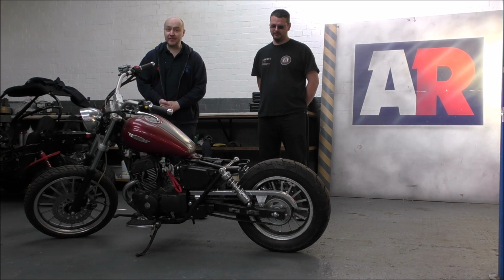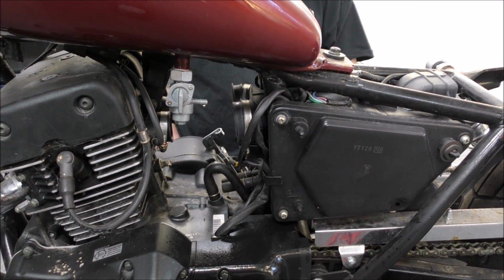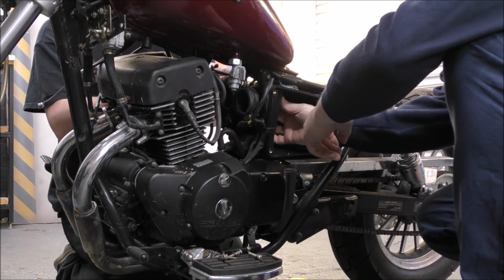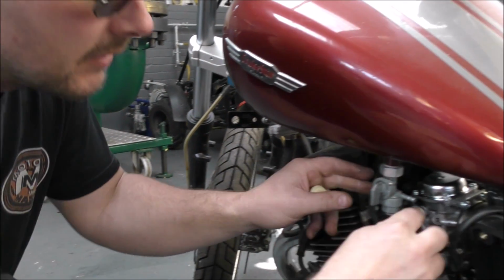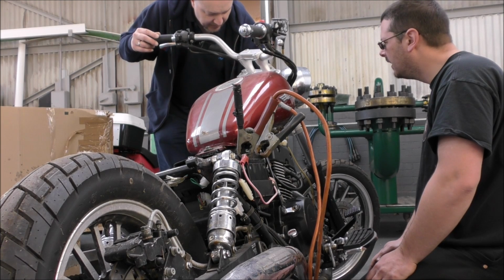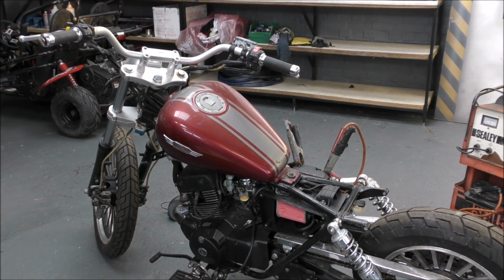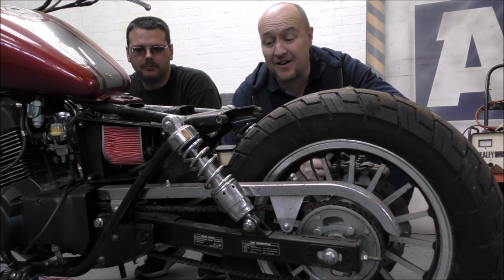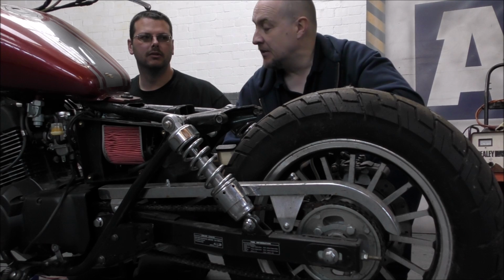Bobber GIVEAWAY Build Ep2 Will it start?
In this episode, can we get the bobber started? What is next for the build? Join us and have your say.

HUGE THANK YOU TO OUR PATRONS:
Tier 3 (Piston Pumpers)
Jason Charlton
Chris Evans
Robert Jordan
Kurgyis Gabor
Charles Sweet
Sam Archer

Tier 2 (Gear Heads)
Hayden Bent
Kyle Wilkinson
Adrian Storey

Tier 1 (Drive-by's)
Tom Barry
Alan Collis
John Champkin